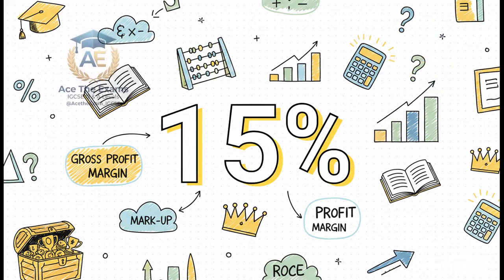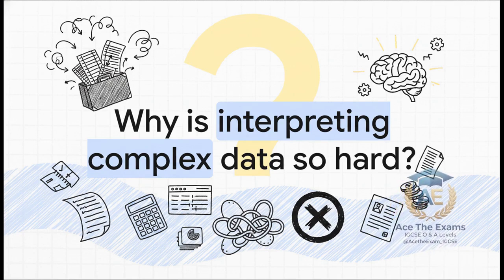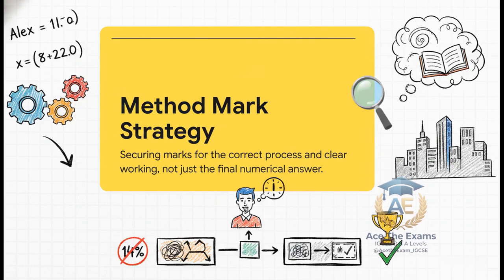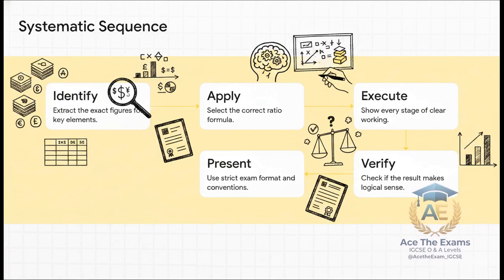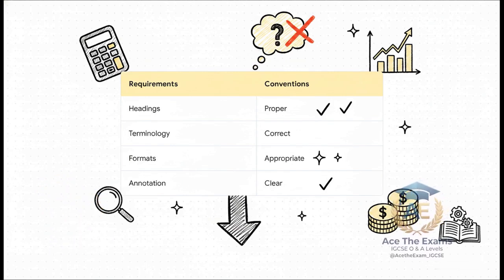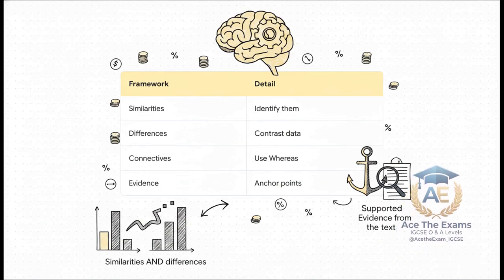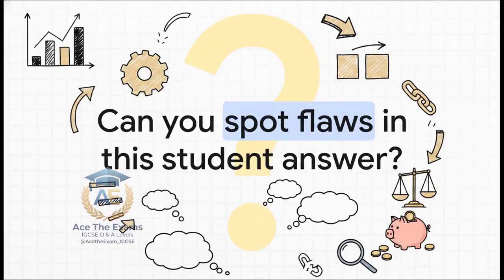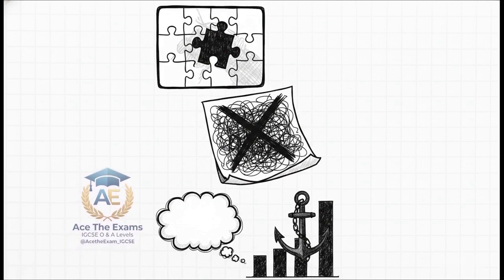Profitability Ratios Gross Profit Margin Mark Up Profit Margin ROCE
Welcome to Ace The Exams! In this comprehensive structured lesson, we master: Profitability Ratios Gross Profit Margin Mark Up Profit Margin ROCE.

📚 What You'll Learn in This Video:
- Clear explanations of Profitability Ratios Gross Profit Margin Mark Up Profit Margin ROCE